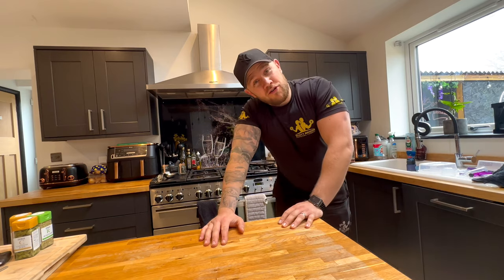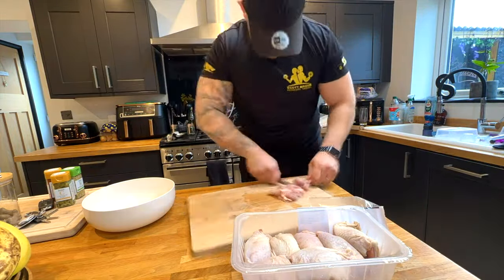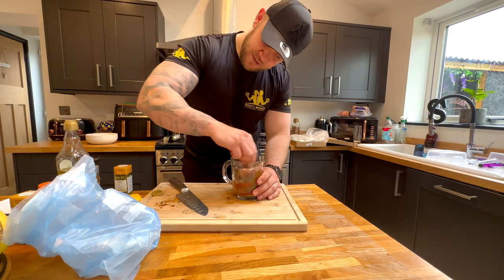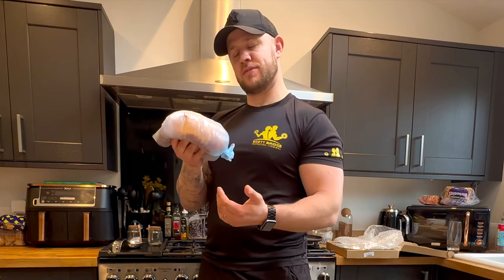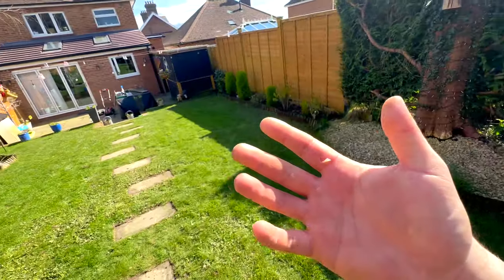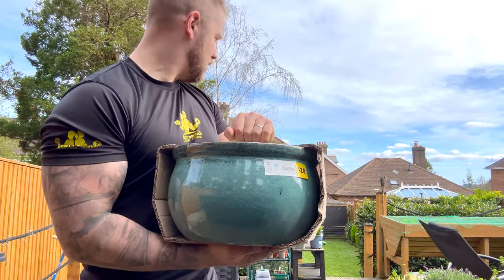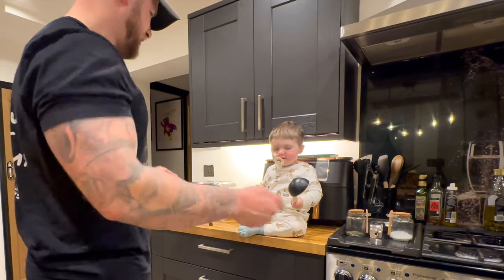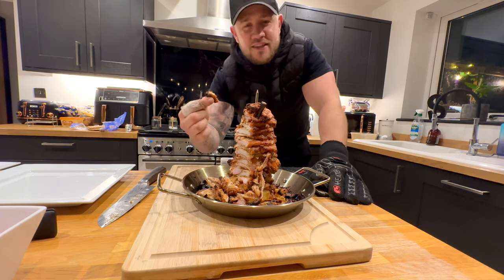PROBLEM FREE WEEKEND AT BRIDGE HQ! COOKING CHICKEN SHAWARMA - POST BONE MARROW TRANSPLANT! ...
We are the bridge family trying to get the most out of this rat race we all call life.

In September 2021 we found out our dreams had come true. We were expecting a new addition ….to the Bridge family.

We spent the next 9 months, like any normal parents would, preparing our life for the arrival of our little boy.

On the 11th of may 2022, at 11:11pm we were bless with the birth of our son. HE WAS PERFECT. We instantly felt love like we had never experienced and our family of 4 we always dreamed of. Was finally complete.

We had the most magical first 8 months with Teddy experiencing all that life had to offer. UNTIL on the 24 of feb 2023 he got diagnosed with high risk AML Leukaemia.

We spent 6 months (184 days to be exact)  at Great Ormond Street Hospital. He endured 2 rounds of chemotherapy and a full bone marrow transplant in hope that it would save our son's life.

We documented every part of his journey on this channel to raise awareness and give childhood cancer the exposure it deserves.

After riding the hellish and unpredictable storm Teddy made it to the end of his treatment and RANG. THAT BELL!

You are joining us now in our next chapter of this journey at home at bridge HQ, as we try to rebuild our life and continue to spread awareness about what it’s like to have a child post cancer and transplant in hope that this second chance at life we have been given. IS FOREVER.

So if you’re interested in following our journey don’t forget to like our videos, subscribe to our channel and hit that notification bell as we document our life as the Bridge family.

Our perspective and what we want from life when spending 6 months in hospital fighting for your child’s life, let’s just say has changed a little.

All though myself and Katie have been lucky enough to travel the world far and wide in the past and now are slightly restricted for now due to Teddys recovery. This doesn’t mean to can’t dream, explore and go on adventures from our doorstep to show our son what life has to offer.

TIME is something that none of us have control over and let me tell you. It isn’t on our side. I don’t have time. We don’t have time and you don’t have time. Yes I said it. YOU. DON'T. HAVE. TIME.

So if there is one message we would like to spread to all of our community here on our channel. It’s live for today as tomorrow is never promised.

We are going to breathe deep, dream big, travel wide step out our comfort zone and go and grab life with both hands and make the most out of what ever time we have left on this earth. AND WE are taking you along with us. So buckle up as LIFE. WERE COMING FOR YOU.

We have also been updating daily on our instagram accounts which are mentioned below:

We appreciate everyones messages and support more than you would ever know!
ANY ONE THAT IS LOOKING TO BECOME A BLOOD DONOR IN THE UK, THE LINK IS BELOW "GIVE BLOOD' WHICH WILL TAKE YOU STRAIGHT TO THE PAGE IN WHICH YOU CAN SIGN UP AND FIND YOUR NEAREST DONATION LOCATION. ANY ONE LOOKING TO BECOME A DONOR OVER SEAS, IF YOU TYPE IN GOOGLE, REGISTER TO BECOME A BLOOD DONOR, IT WILL COME UP STRAIGHT AWAY AND IM SURE THE PROCESS IS VERY SIMILAR TO HERE IN THE UK.

PLEASE PLEASE CONSIDER IT! IT SAVES THOUSANDS OF LIVES ON A DAILY BASIS!
If you are a parent and have a child that is having treatment for cancer up in London. They are an incredible charity in the UK and supply parents with a variety of services from advice, to grants to accommodation like us and so much more! We are forever grateful for all the help and support they supplied us with.

LINKS

BECOME A BRIDGE FAMILY MEMBER!!!